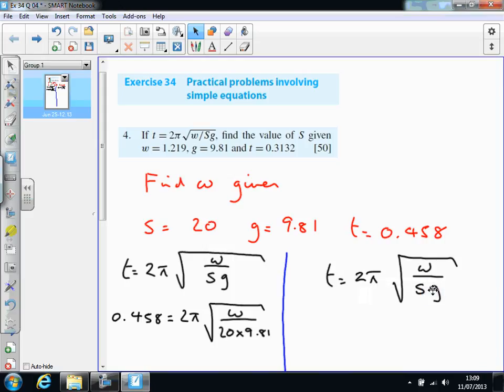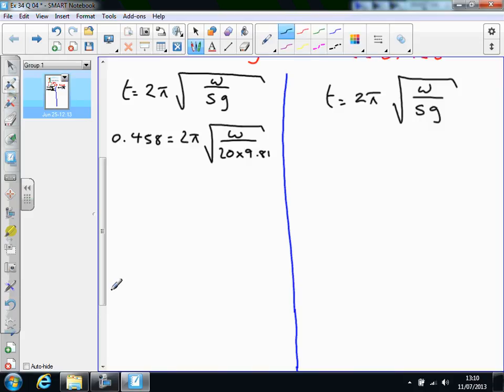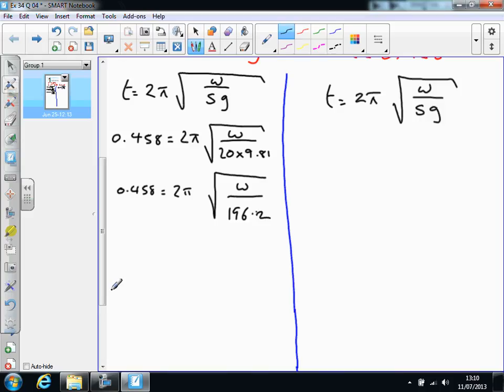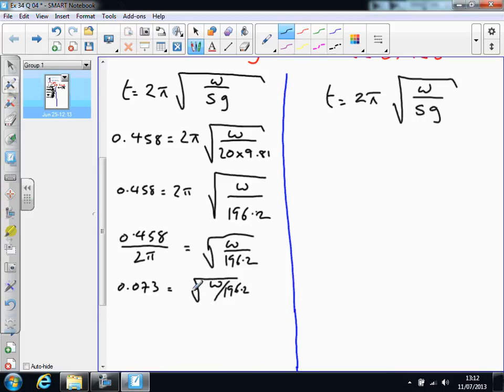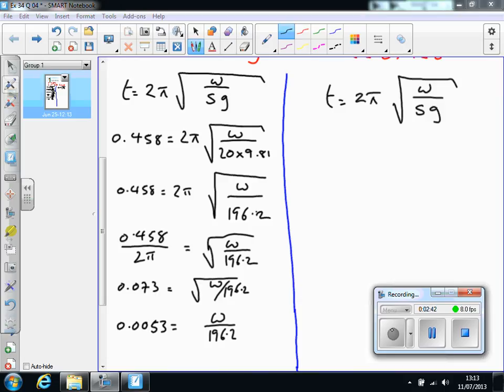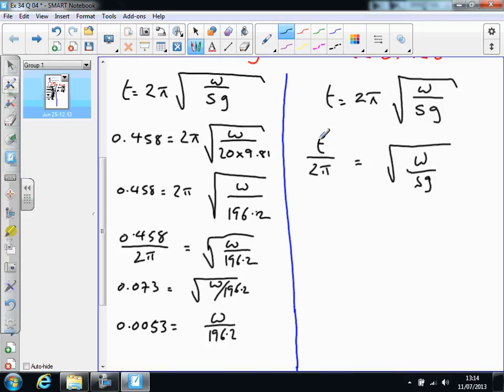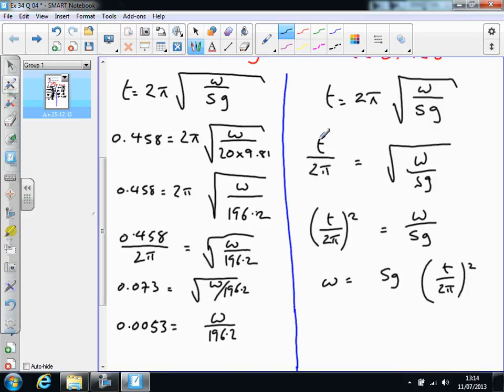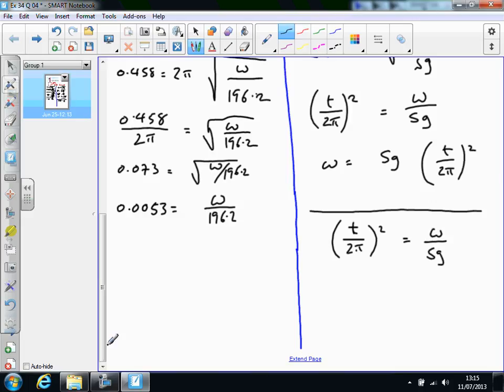Ex 34 Q 04